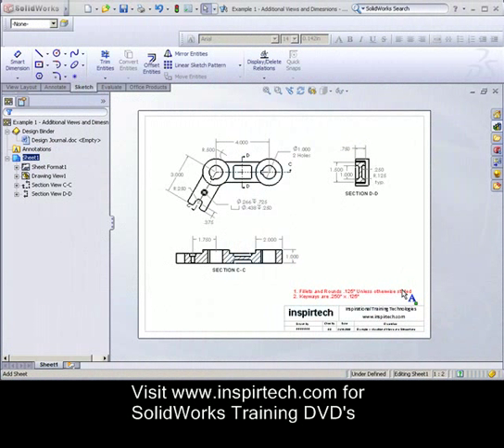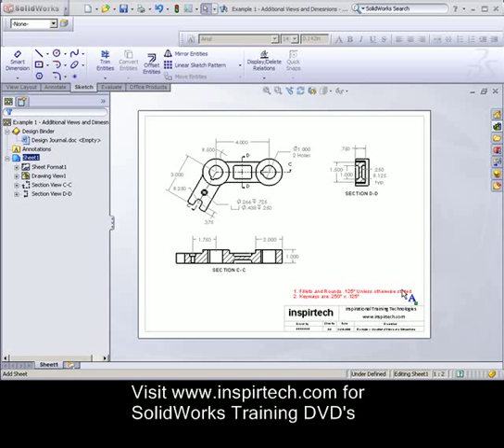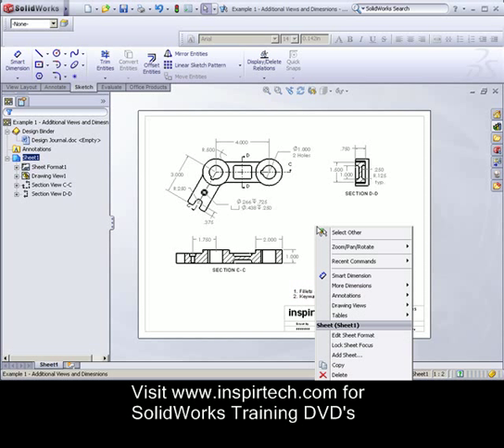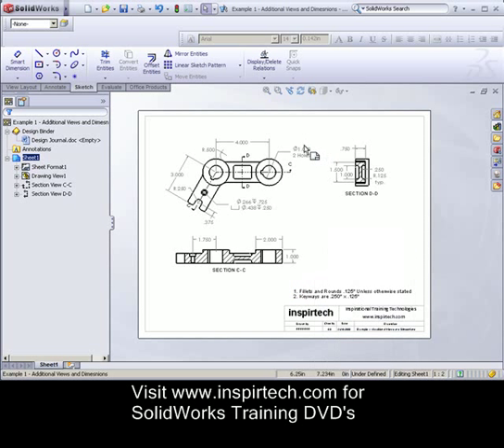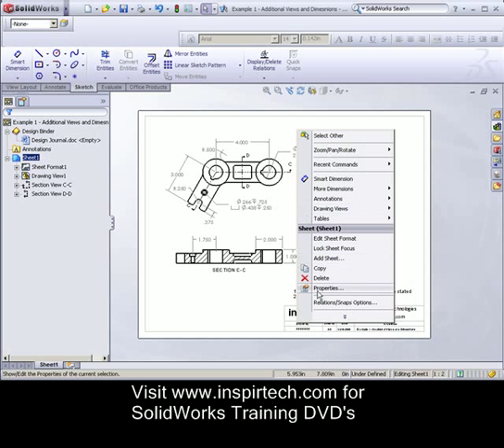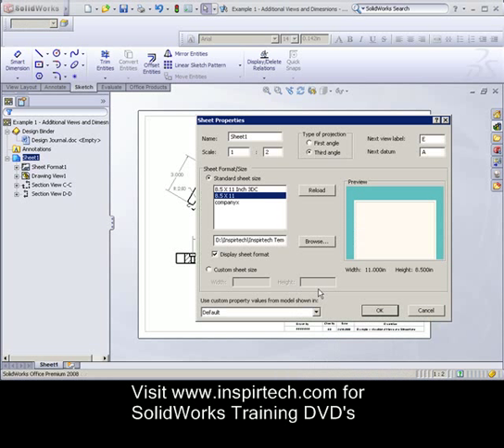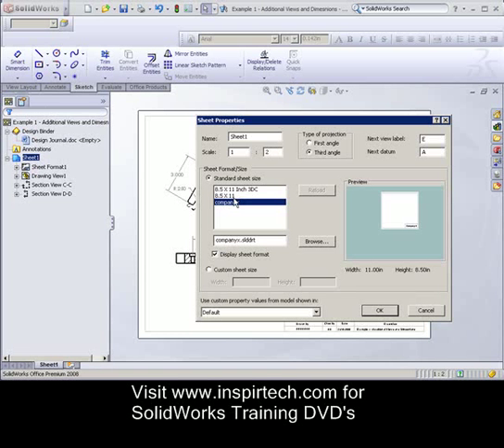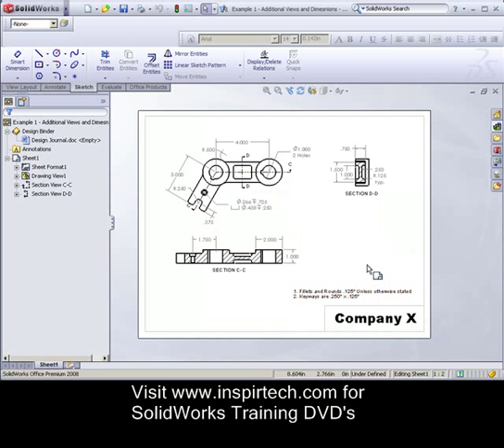Changine SolidWorks sheet formats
Inspirtech produces video based SolidWorks Training. Inspirtech training combines the knowledge of SolidWorks Certified Professionals and qualified teachers, to create a structured training solution, rich with examples and exercises. Course material is structured in such a way that each topic can be either thoroughly examined or quickly understood, based on the student's aptitude.

Lessons at Inspirtech are delivered in a unique hybrid approach to highlight the advantages of both download and streaming lesson formats. All example and exercise files can be download directly into the SolidWorks design library to offer students with instant access to completed examples as well as starting point files. Course content is then delivered though a web-based learning management system. By delivering content through a web-based solution Inspirtech can allow users to review training at any PC with web access without the need for a SolidWorks installation. For users who wish to access training on the go a DVD-Rom Edition is also available.

The complete set of lessons retails for $89.95 for Web-access only or $119.95 for Web-access plus a DVD-Rom. Schools and Students can also find academic pricing for the 2008/2009 year.

FEATURES:

    * Each example and excercise has a Video and an example file.
    * Menu navigation to on all videos
    * Live Online Support to assist costumers
    * Structured lessons to guide users through the basics
    * Schools can track student progress

BENEFITS:

    * Students can access training on any computer with web access
    * Students can review training as many times as they need
    * Students can practice what they learned with supplied exercises
    * Lessons are very easy to follow and easy to understand,Stundents can set their own pace